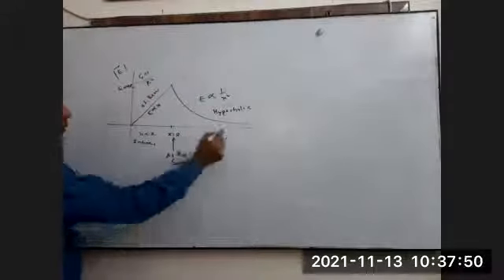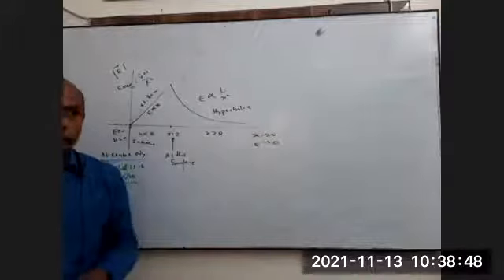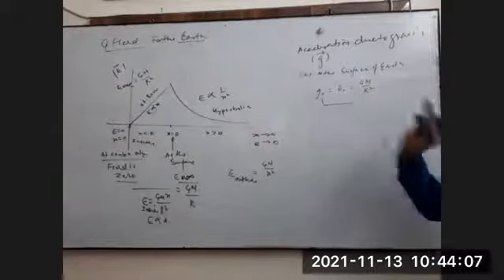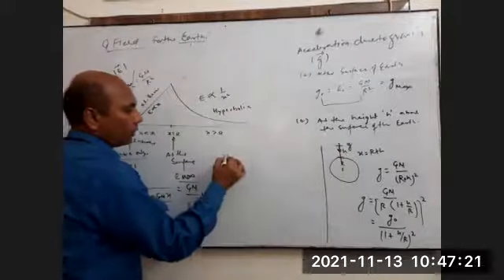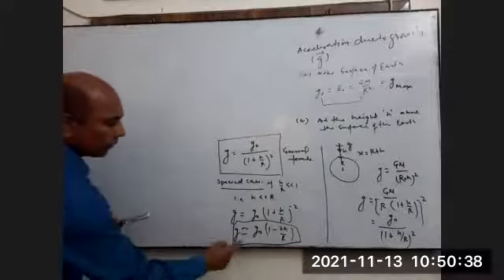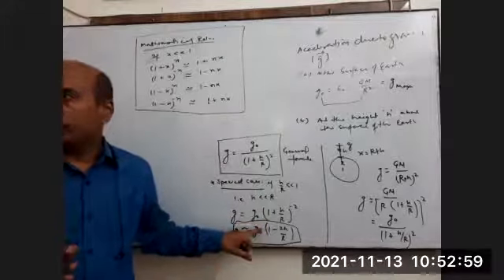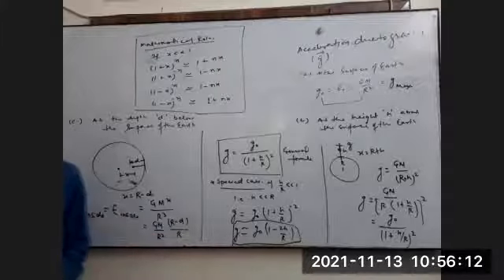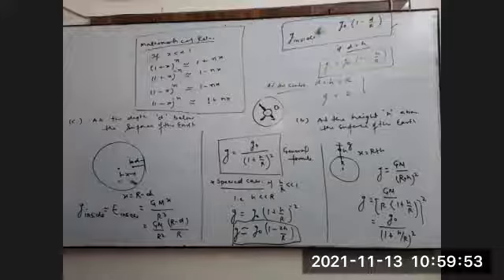GRAVITATION : 05 gravitational field and acceleration due to gravity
GRAVITATION   :  05 gravitational field and acceleration due to gravity ; Variation of acceleration due to gravity with height , depth .rotation